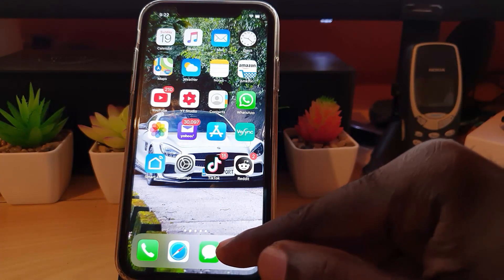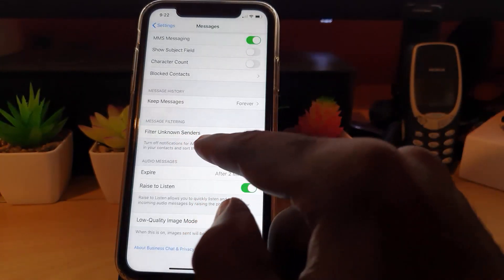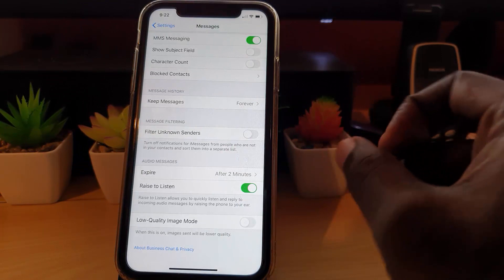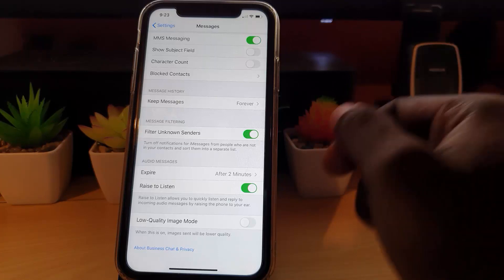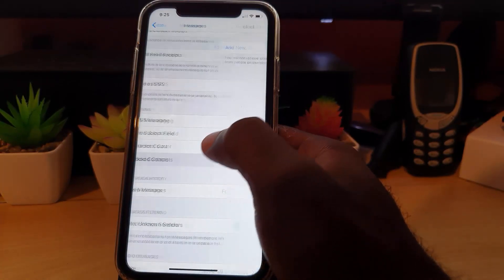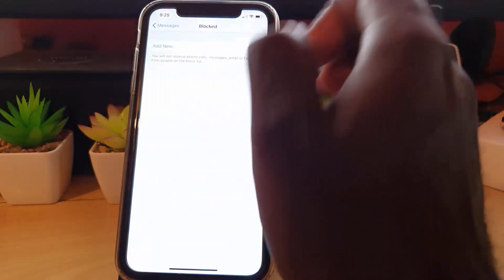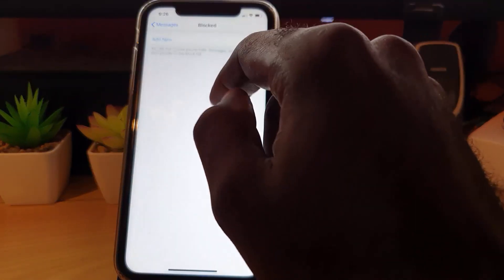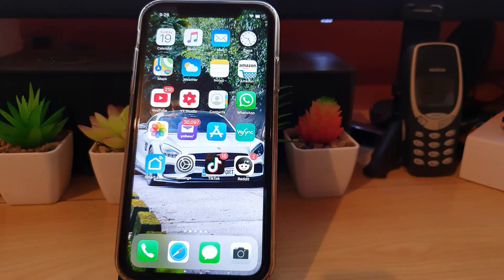How to Block Messages on iPhone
This guide will show you How to Block Messages on iPhone. Block unwanted messages from Unknown Callers or any number or contact of your choice.Works for any iPhone you may have old or new. Never get any of those pesky messages any more or from persons that's bothering you.